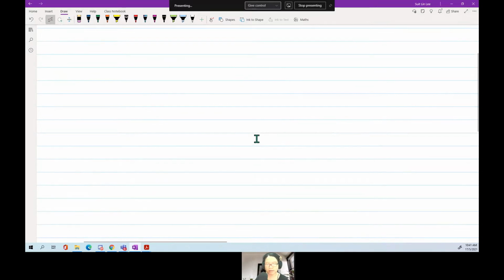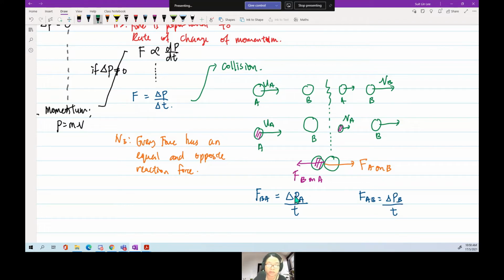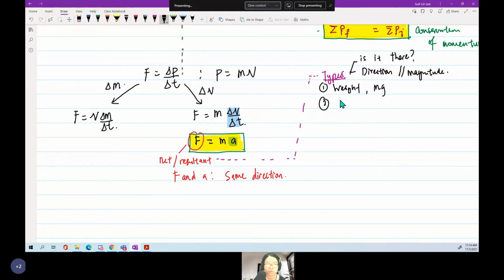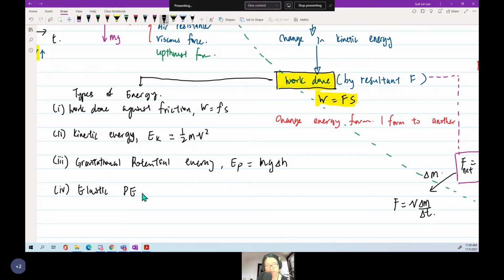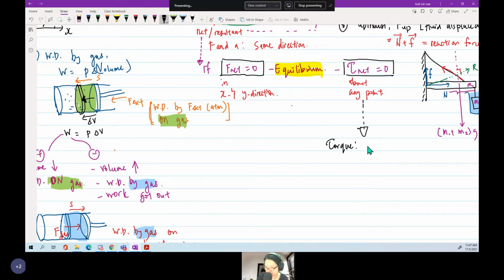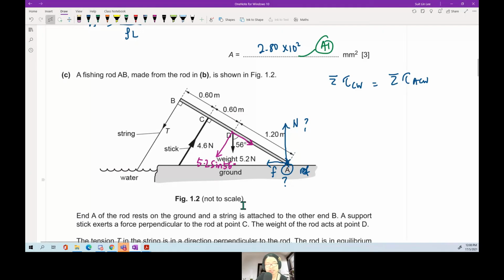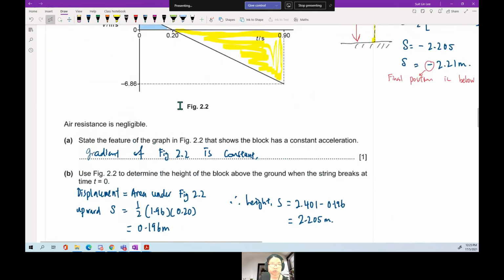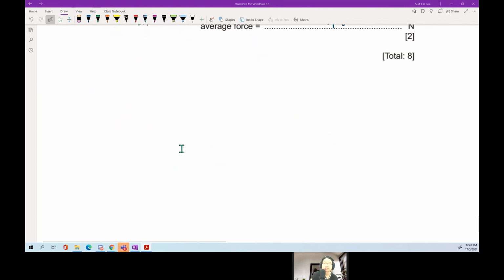ON20 P21 Q1-Q3 Mechanics Buffet (Ch2-5) | Mind Map | AS Review Session | A Level 9702 Physics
0:00 Mechanics Mind Map Link
0:50 Kinematics Uniform Acceleration
5:00 Kinematics Non-Uniform Acceleration (Drag Force)
10:22 Momentum, Newton's Laws & Collisions
29:25 Type of forces and change in mass/change in velocity
36:39 Equilibrium
41:22 Pressure & Upthrust
45:07 Work Done and Energy
51:30 Power and Efficiency
59:11 Work done by gas/on gas (deep dive into the idea of systems))

ON20 P21 Mechanics Solving
1:13:10 ON20 P21 Q1 Fishing Rod Equilibrium
1:29:29 ON20 P21 Q2 Drone drop
1:44:17 ON20 P21 Q3 Ball colliding with floor net
1:55:16 Make sure your ideas are correct, Mechanics is a buffet!